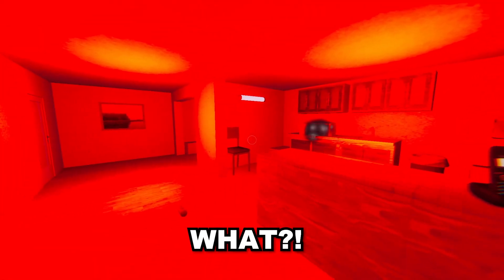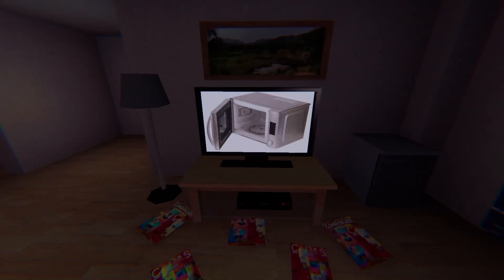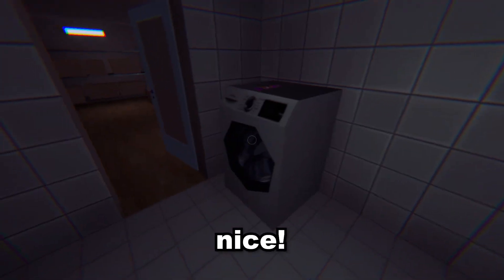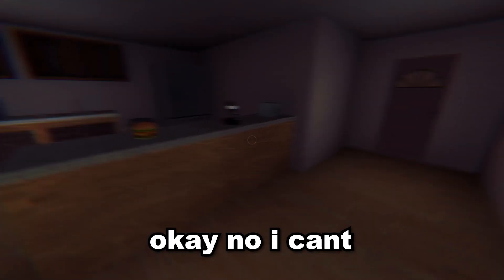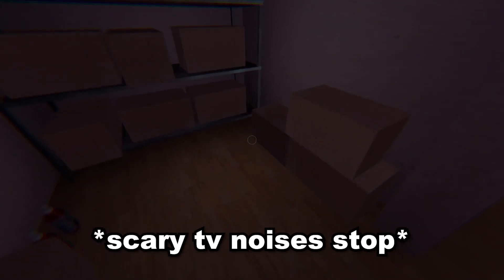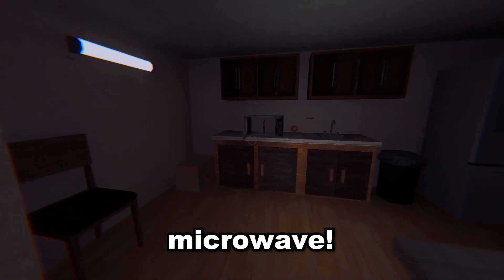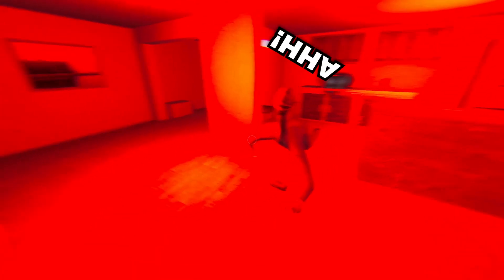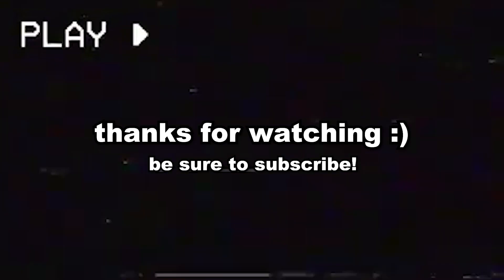THIS MICROWAVE GAME IS TERRIFYING. | The Microwave Paradox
Hi, I am Eme! I play TERRIFYING Games!

Edited By ►   ​⁠ @emeplaysgames

Outro ► ​⁠ @trevorpoole777v1